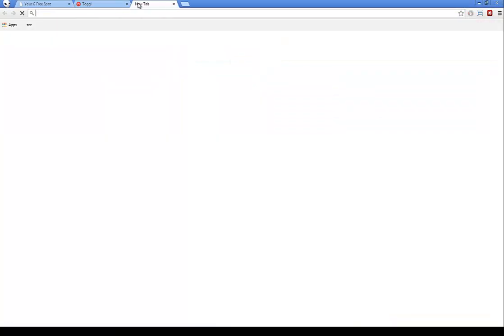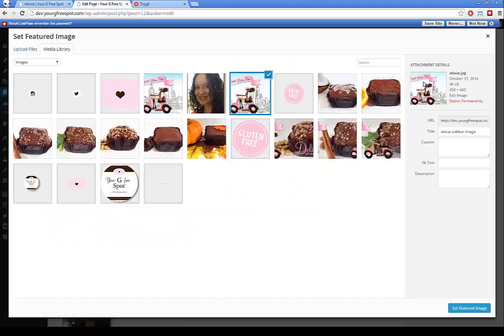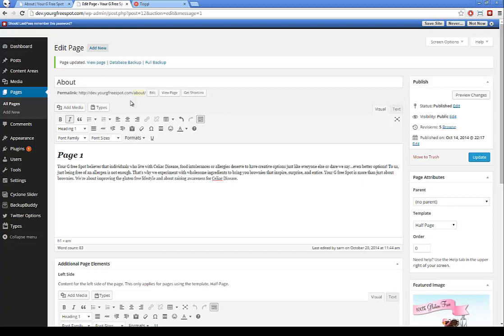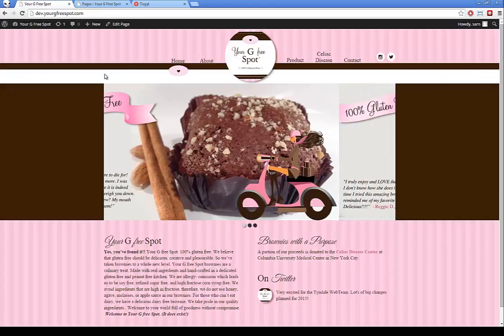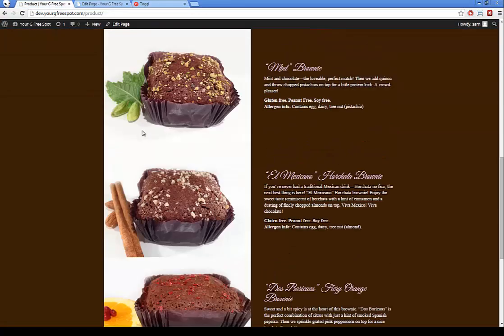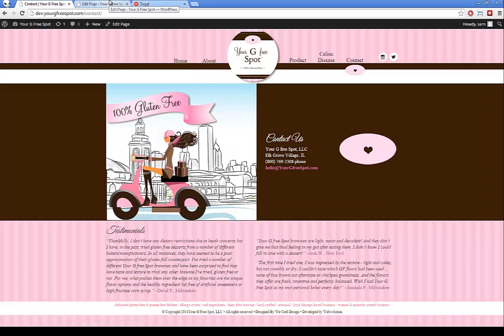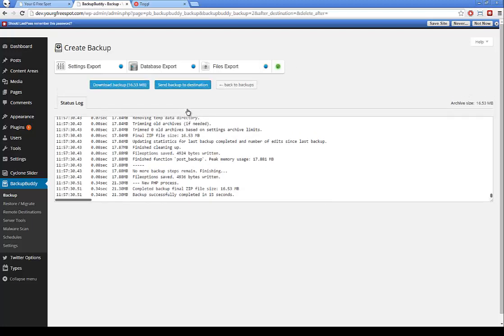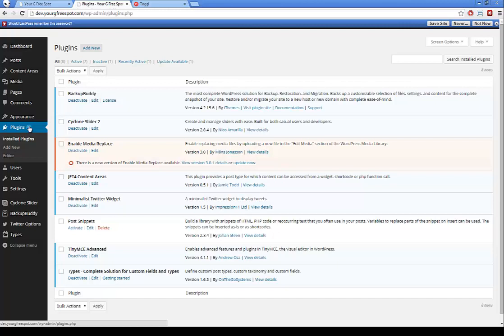Your Free G Spot WordPress Training Video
A quick walk-through on how to maintain the Your Free G Spot website.